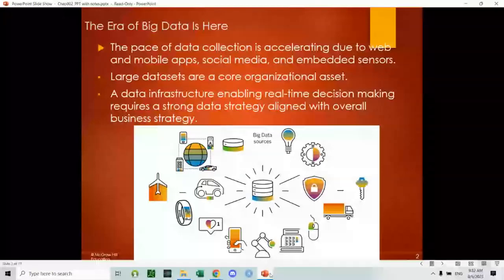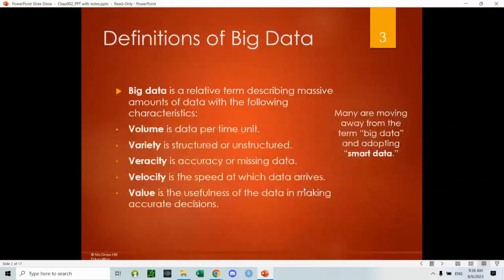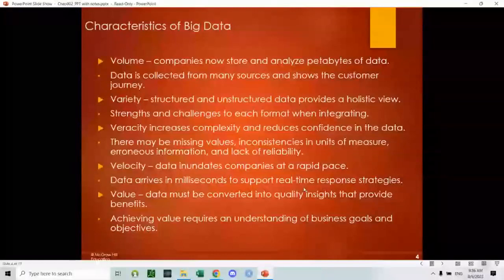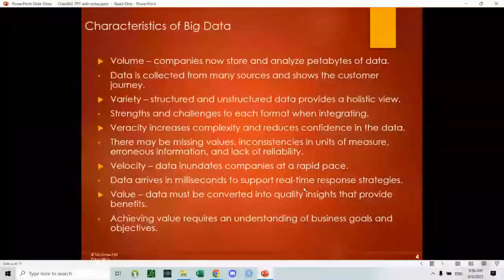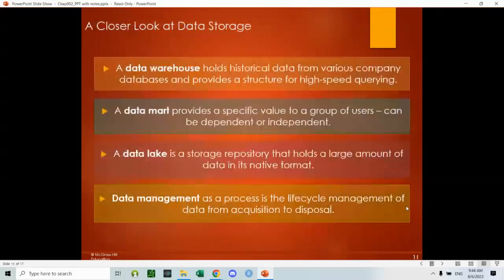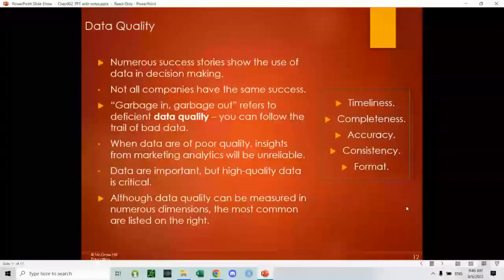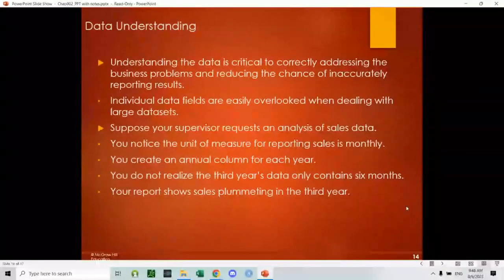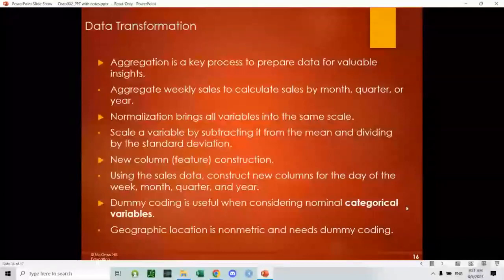Chapter 2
Data Management